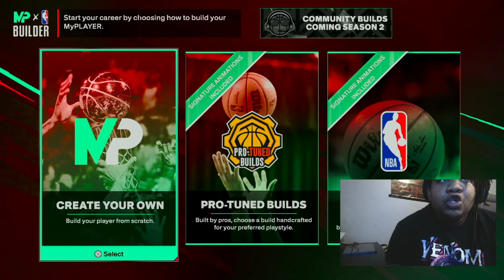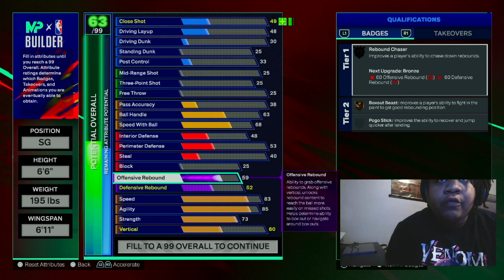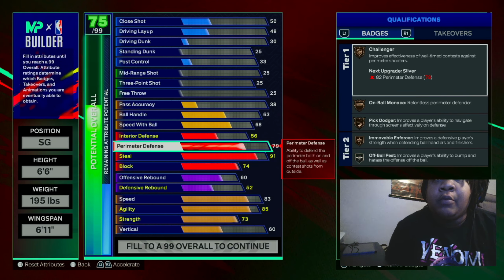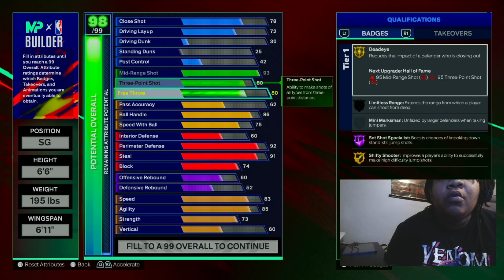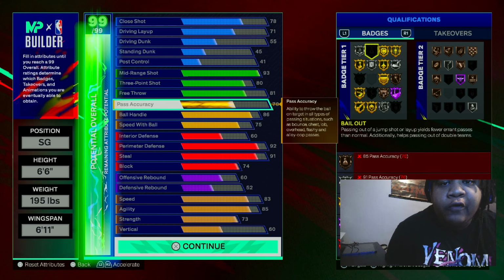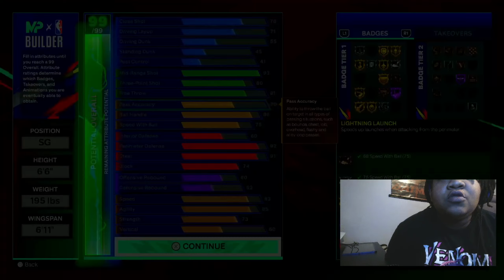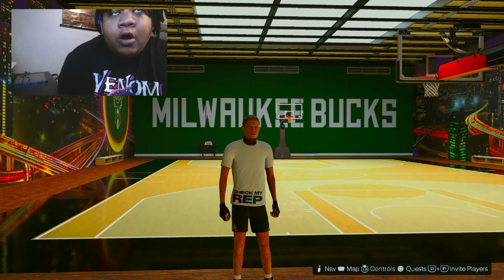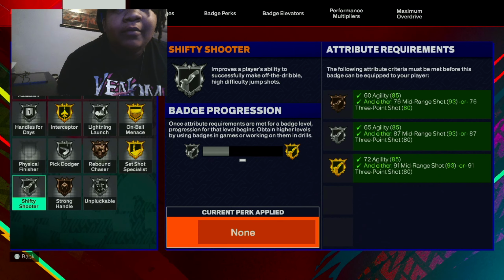THIS 6'6 ISO LOCKDOWN BUILD IS DOMINATING NBA 2K25! BEST SHOOTING GUARD BUILD! Best Build 2k25!!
In Today's Video I will Be Showing My First Official Build in NBA 2K25!!